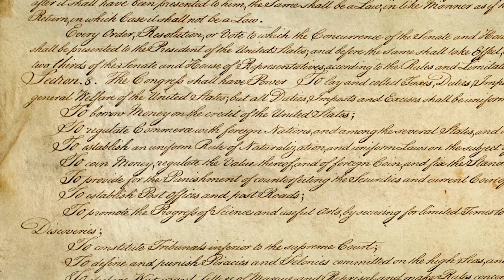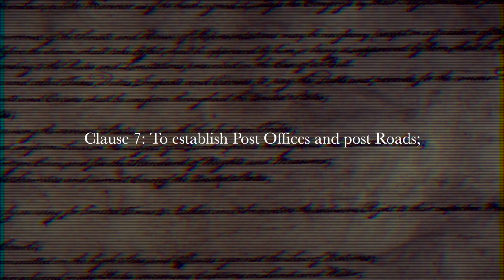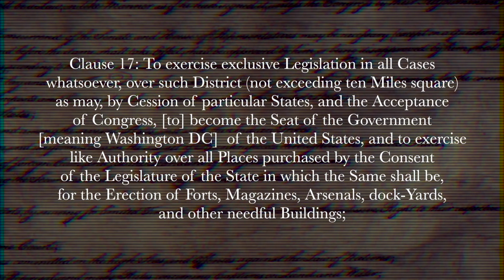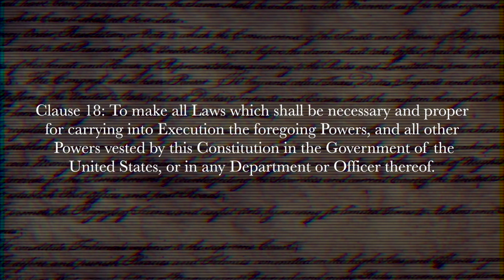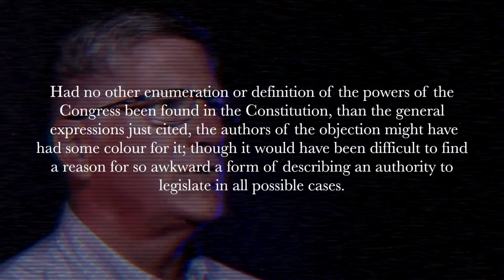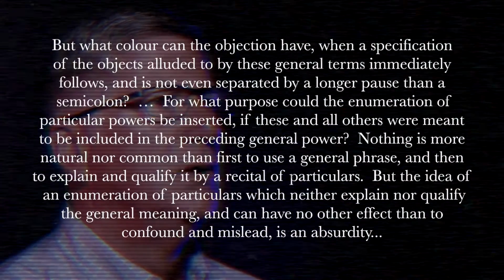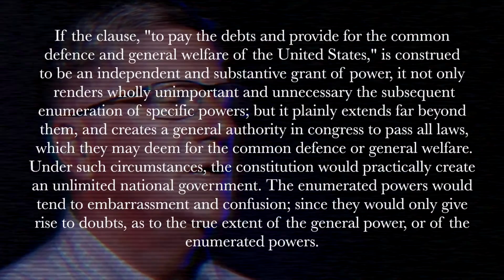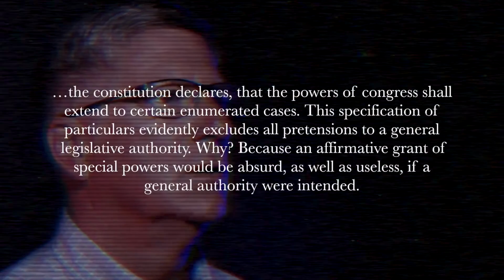Episode 7: Major Ray Morgan's A Nation Under God Series - Unpacking Enumerated Powers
What does the 10th Amendment say about Federal verses State's rights?

Are there limits to the Federal government?

What are the limits to Congress' power?

Learn what citizen's right entail and what rights are excluded.

What is the general welfare clause?